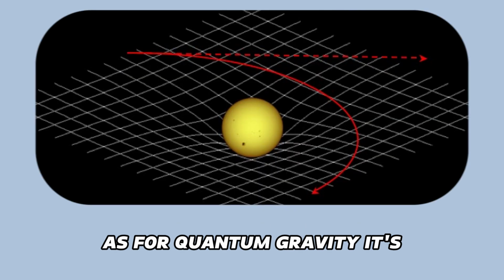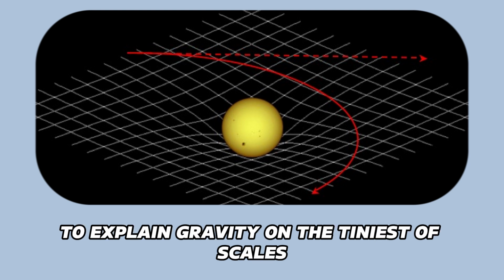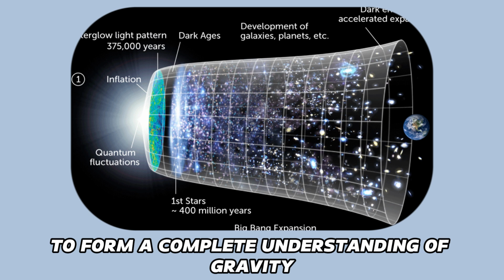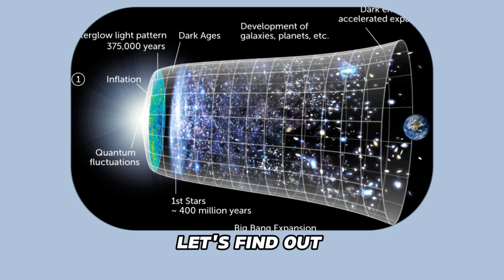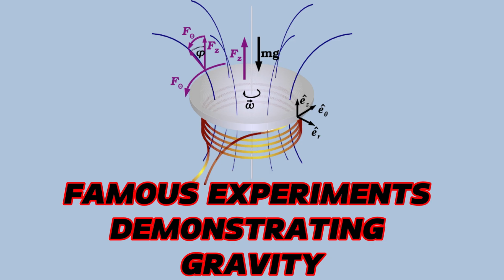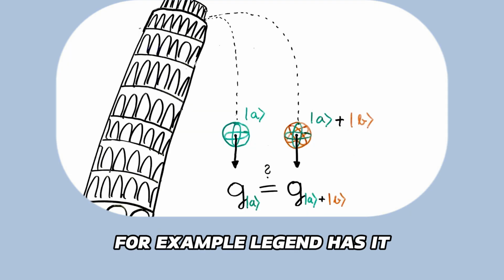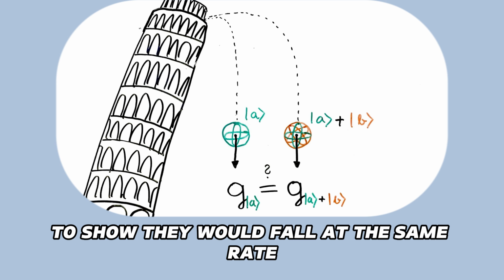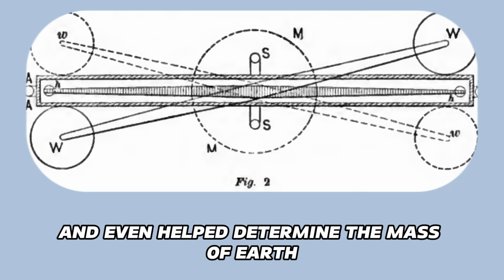Unveiling Gravity: From Newton's Apple to Einstein's Universe 🌌🍎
🌟 Get ready to have your mind blown! 🌟

Gravity—it's the invisible force that keeps us grounded, but do we really understand it? 🤔 From the apple that inspired Newton 🍏 to the warping of spacetime envisioned by Einstein 🌌, gravity is more fascinating than you might think!

🔭 In this video, we'll explore:

Classical Gravity: How Newton's groundbreaking law explained why apples fall and moons orbit! 🍎🌙
General Relativity: Dive into Einstein's revolutionary idea that gravity isn't a force but a curve in spacetime! 🕳️🕰️
Quantum Gravity Mysteries: Uncover the unsolved puzzles at the intersection of gravity and quantum mechanics! 🔬❓
Effects of Gravity: Discover why astronauts float 🚀, how tides rise and fall 🌊, and how gravity shapes our daily lives!
Famous Experiments: From Galileo's legendary tower drop 🏰 to Cavendish's calculation of Earth's mass 🌍!
Mind-Bending Phenomena: Explore black holes, gravitational waves 🌠, and the tantalizing concept of anti-gravity! 🚫🌎
But here's a twist: Did you know that gravity can bend light and slow down time? ⏳✨

🔥 Don't miss out on:

The mystery of black holes: What happens when gravity becomes so strong that not even light can escape? 🕳️
Gravitational Waves: Ripples in spacetime caused by colossal cosmic events! 🌊
The quest for Quantum Gravity: Could this be the key to unlocking the universe's deepest secrets? 🗝️
👉 Join us on this epic journey to understand one of the universe's most fundamental forces!